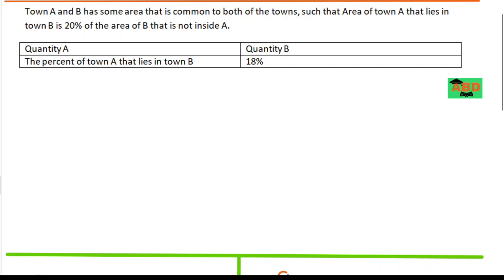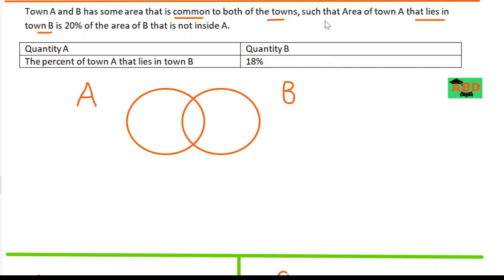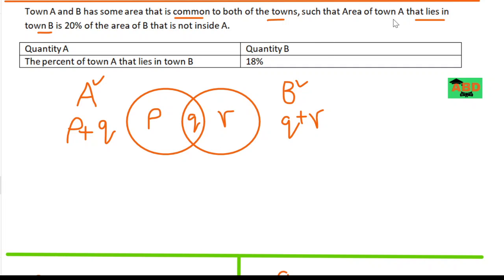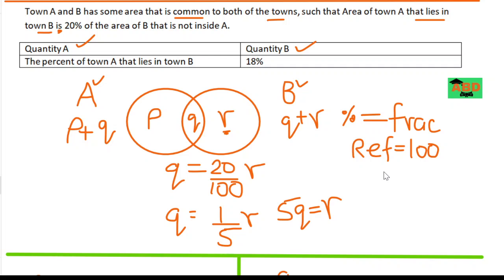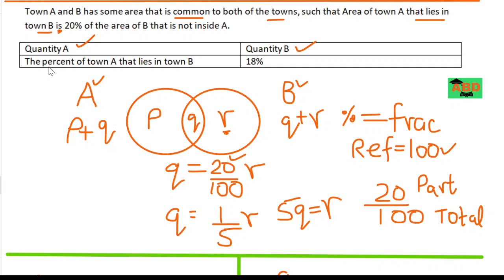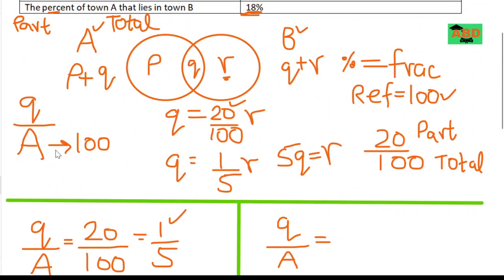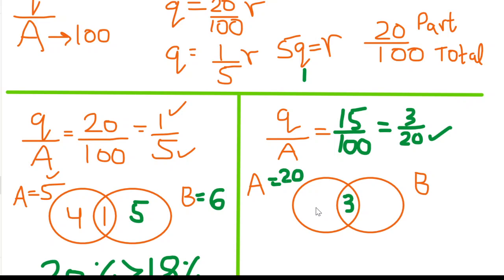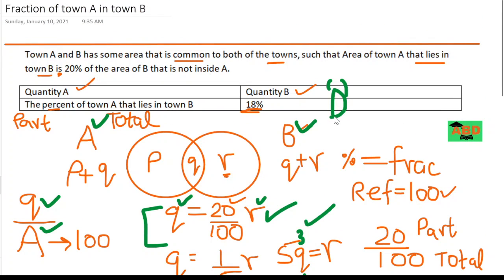GRE Quant Percentage and Fraction Problem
GRE Quant Percentage and Fraction Problem made easy